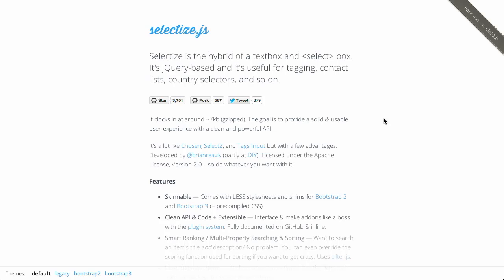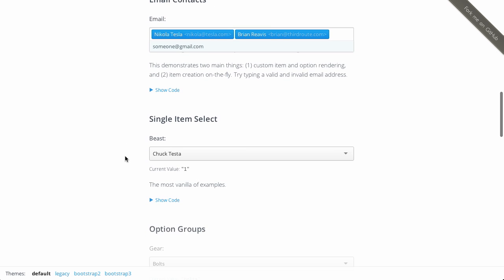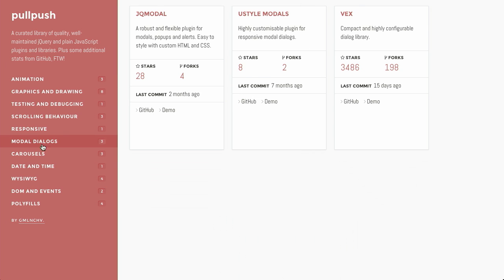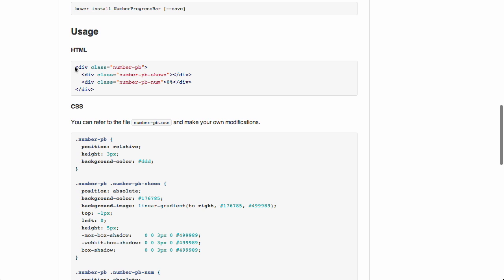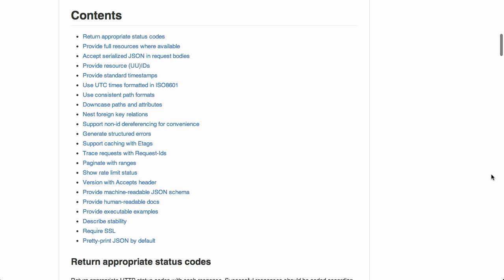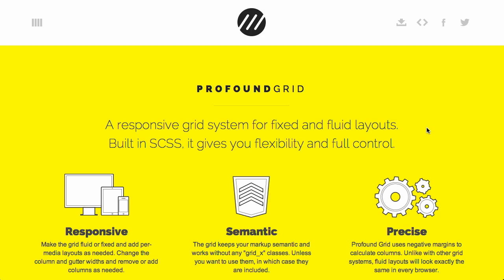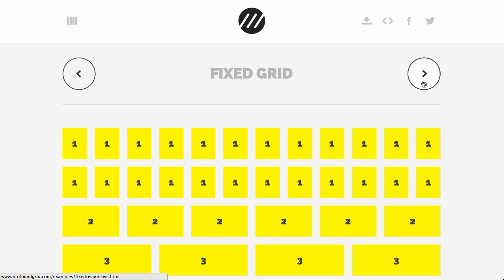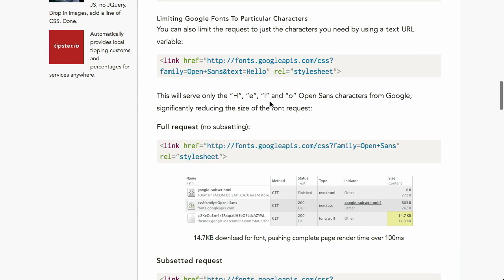jQuery Plugins | Progress Bars | HTTP API Design | The Treehouse Show Episode 96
Profound Grid | A grid system for fixed and fluid layouts

demosthenes.info -- Slash Page Load Times With CSS Font Subsetting